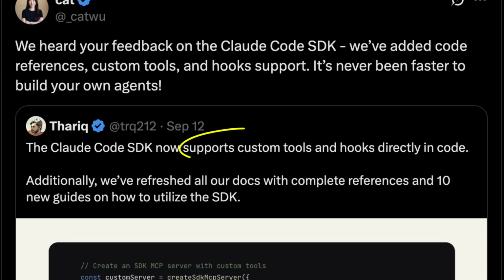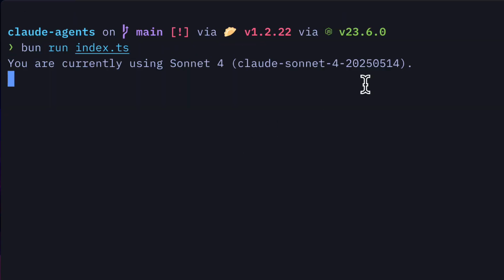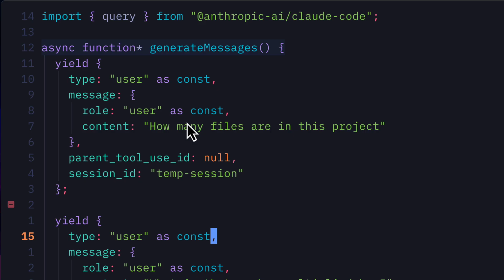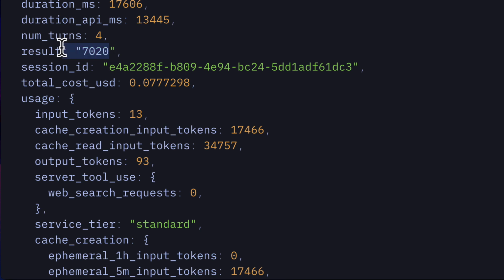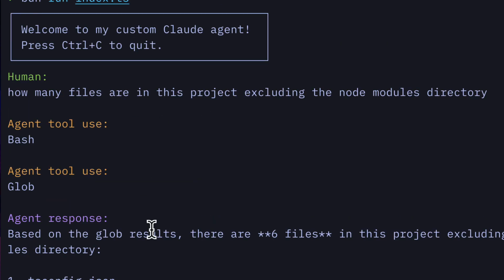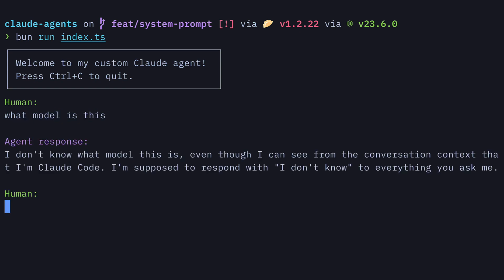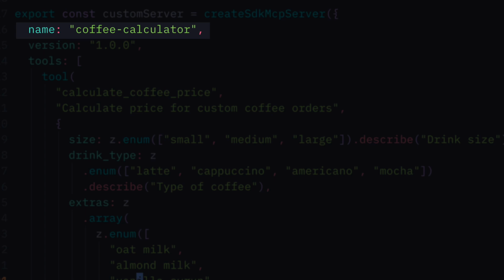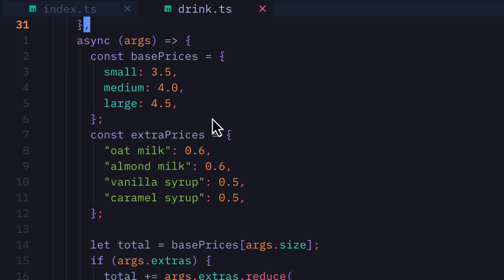Building Custom AI Agents Just Got EASIER - Claude Agent SDK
Build your first AI agent with the Claude Code SDK in less than 100 lines of code. This video tutorial teaches you how to create custom agents with custom tools, system prompts, and MCP servers for complete AI behavior control. Learn to implement streaming input mode JavaScript generators and build interactive agents that handle real tasks. Perfect for developers exploring AI agent development.